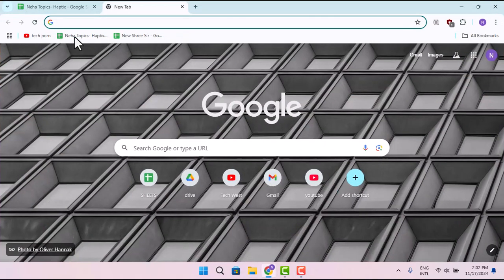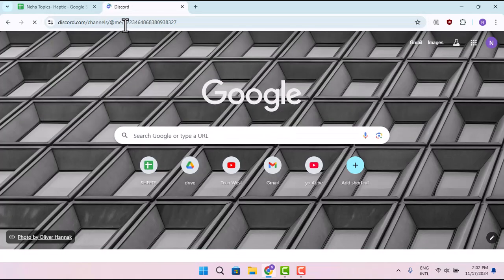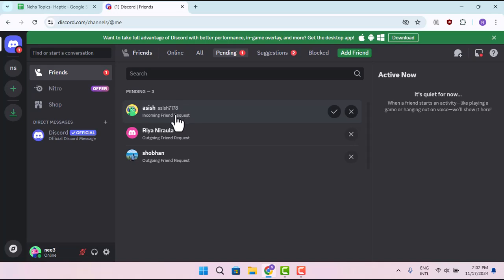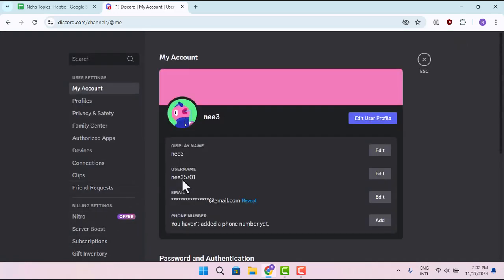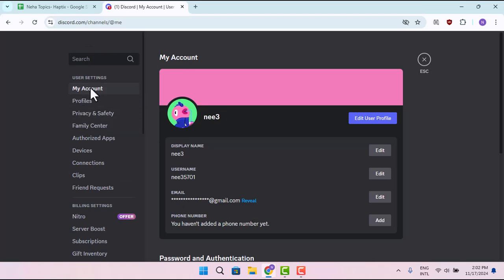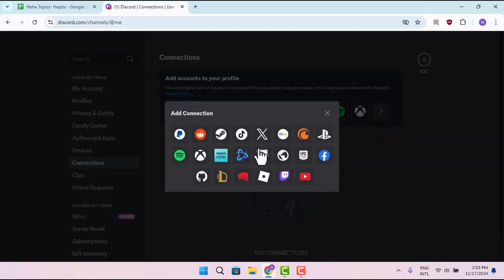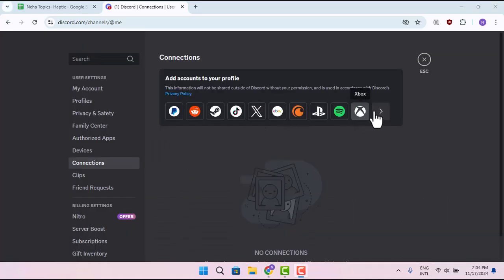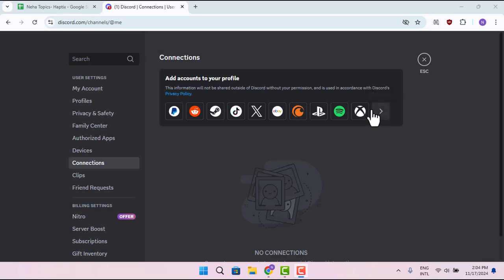How To Connect Xbox To Discord !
This video provides a step-by-step guide on how to connect your Xbox account to Discord for seamless integration. The process starts with opening a browser and logging into your Discord account via discord.com. Once logged in, navigate to the user settings by clicking the gear icon at the bottom of the page. In the "User Settings" menu, locate the "Connections" tab on the left-hand sidebar. From there, find the Xbox option and select it. Enter your Xbox credentials and follow the on-screen prompts to complete the connection. Once successfully linked, you’ll be able to enjoy features like sharing your Xbox activity on Discord and interacting with your gaming community more effectively.

0:00 Introduction
0:03 Logging into Discord
0:22 Navigating to user settings
0:37 Selecting the "Connections" section
0:44 Locating the Xbox option
0:52 Connecting Xbox to Discord
0:56 Entering Xbox credentials
1:04 Successfully linking accounts
1:07 Conclusion